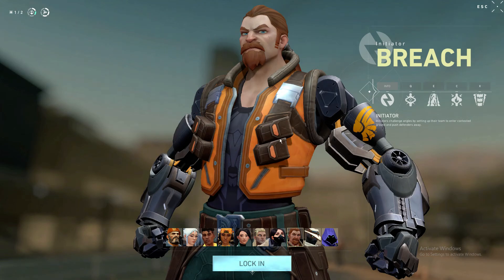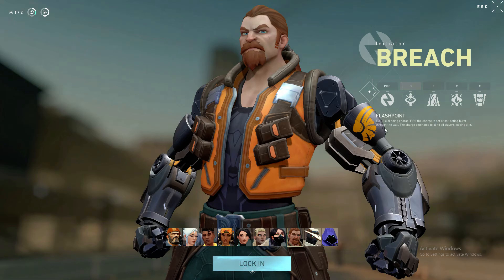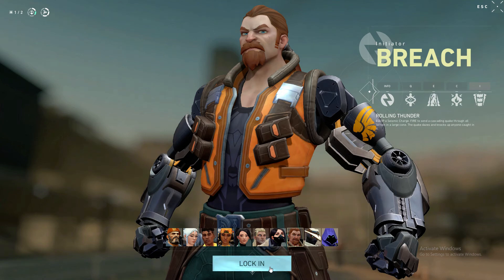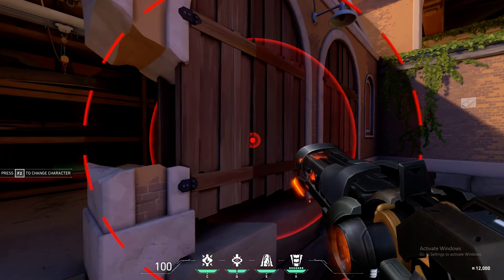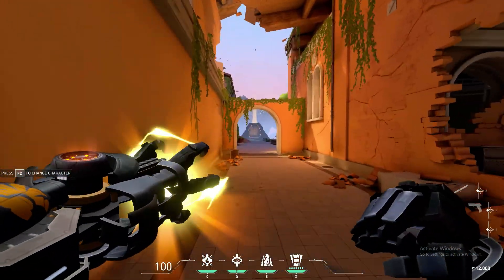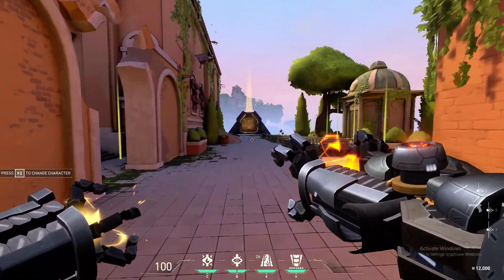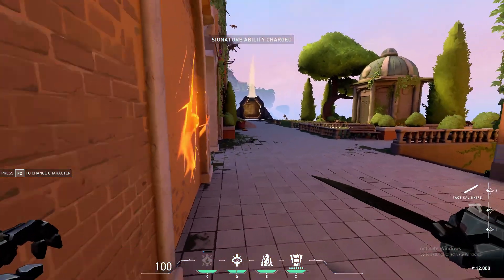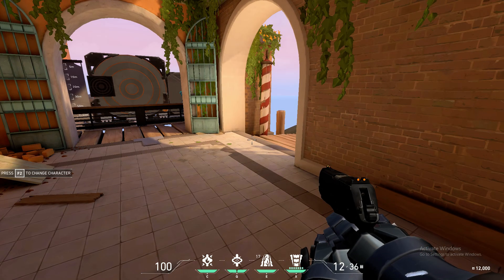valorant-breach guide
breach ability guide